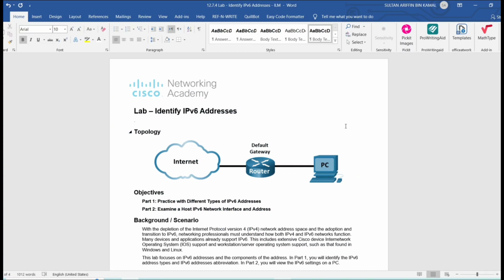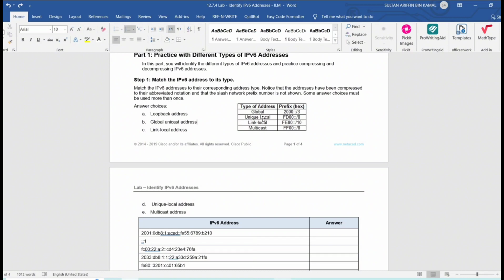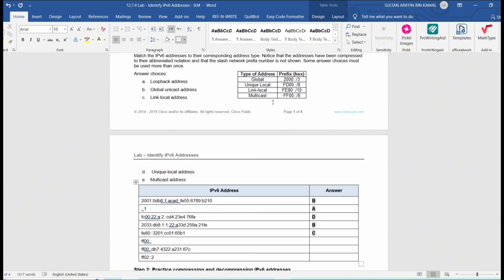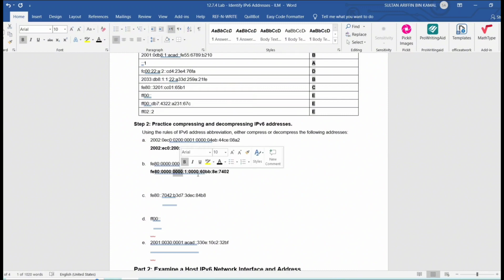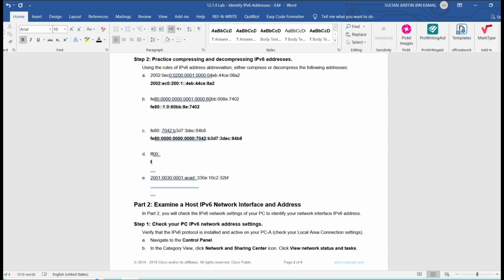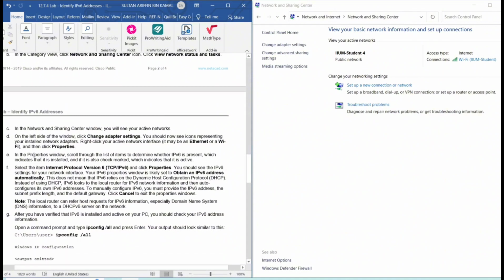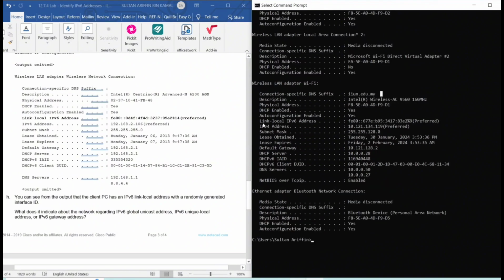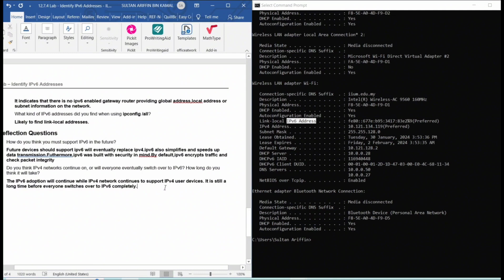12.7.4 Lab - Identify IPv6 Addresses - ILM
This lab focuses on IPv6 addresses and the components of the address. In Part 1, you will identify the IPv6 address types and IPv6 addresses abbreviation. In Part 2, you will view the IPv6 settings on a PC.